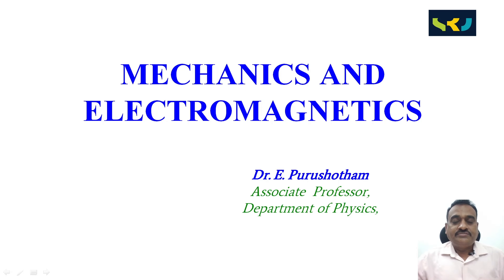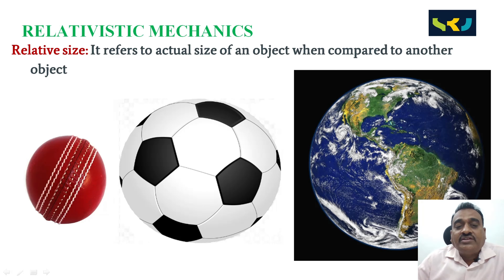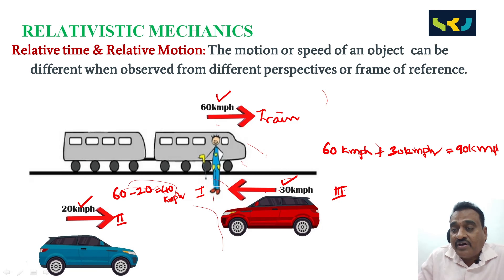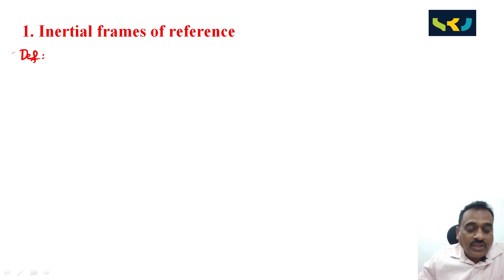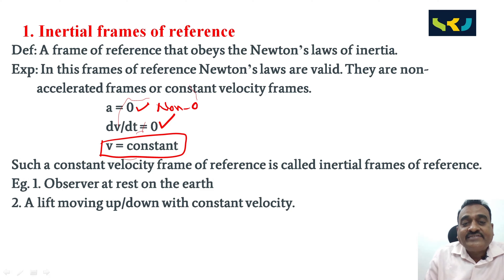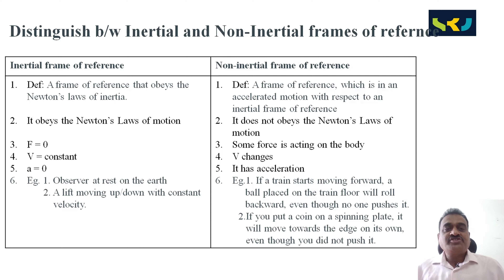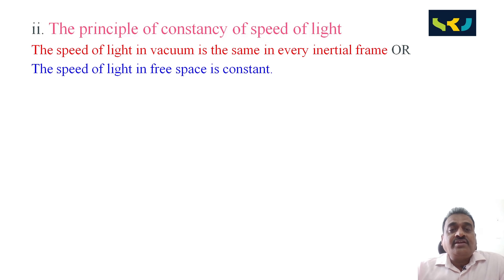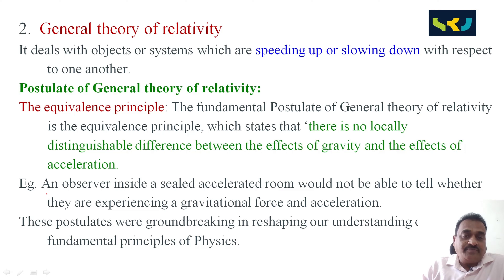Relativistic Mechanics By Dr. E. Purushotham | Frames of Reference | Theory of Relativity | L - 1